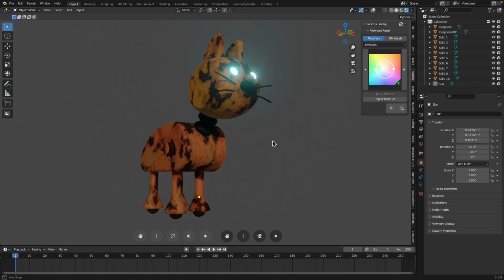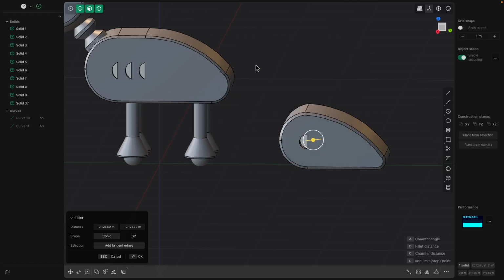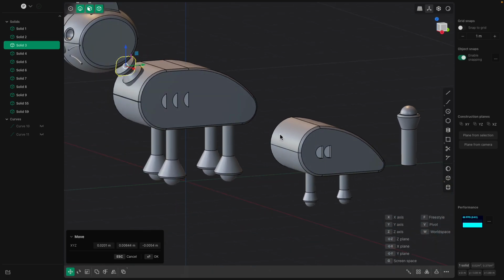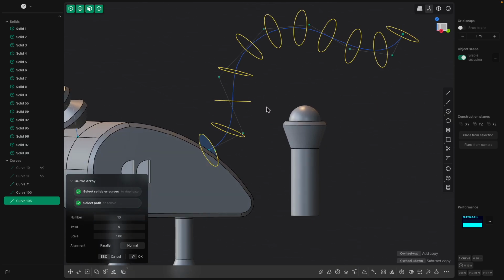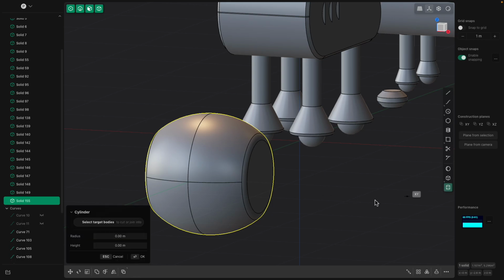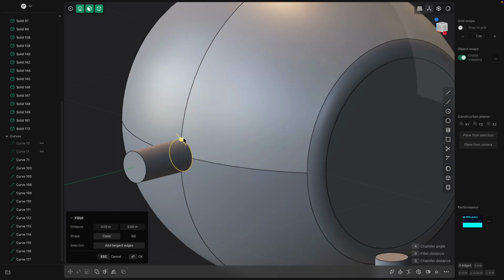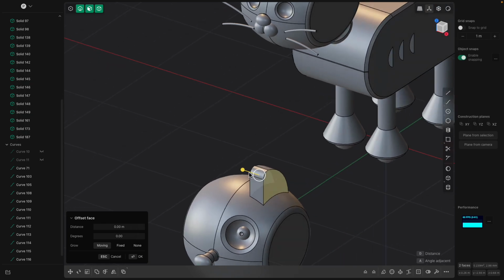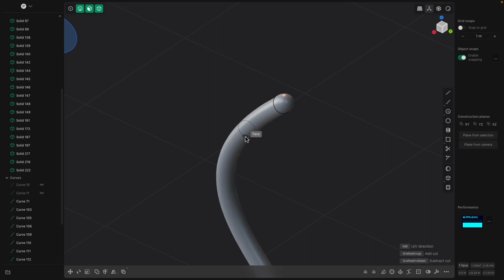BSLIVE Plasticity 3D Modeling Breakdown of MECHANO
In this episode, I am doing a breakdown to create MECHANO the Robo-Cat from a classic episode of Tom & Jerry.